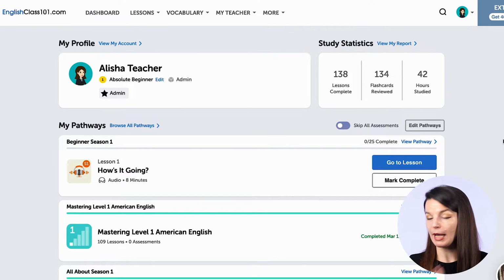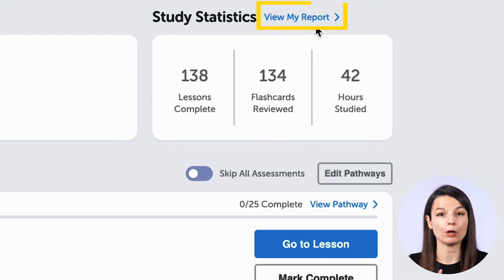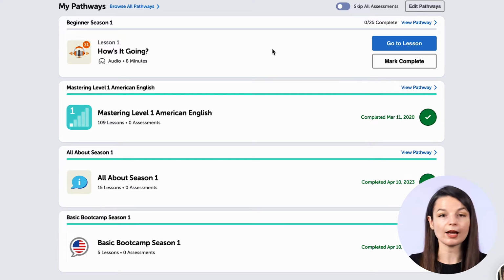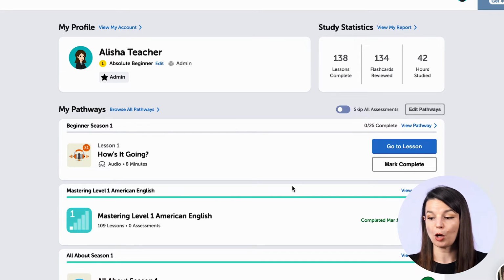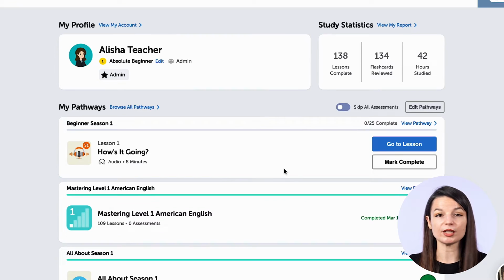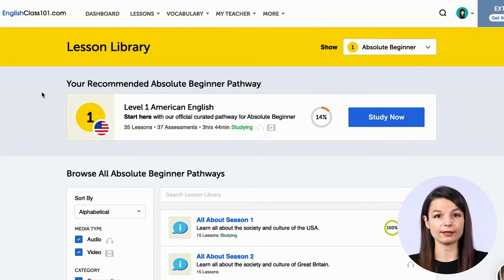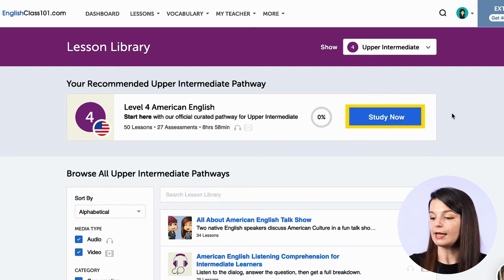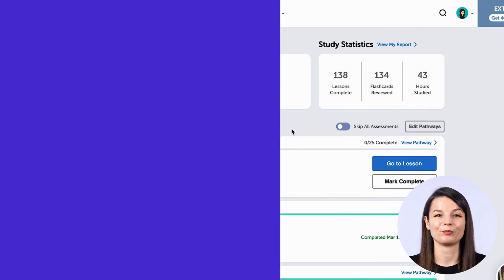The 1 Study Tool That Keeps You Going & Leveling Up Your Urdu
- The Most Important Learning Tool in Our Learning System - the Dashboard
- How It Keeps You Going with Language Learning, instead of Wondering What to Do
- And How to Customize Your Learning, so you can focus on areas like speaking, listening, or grammar